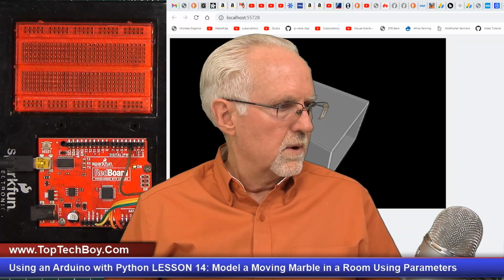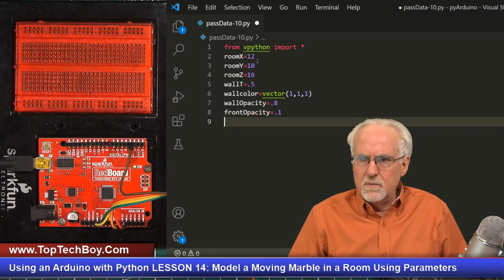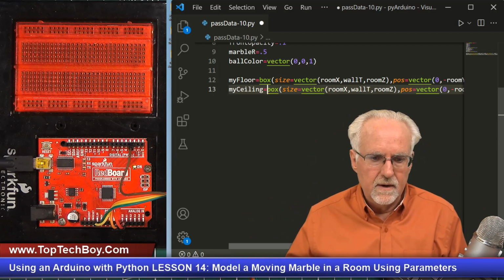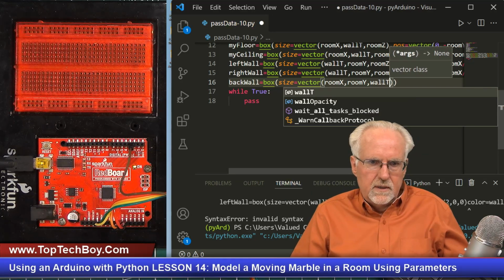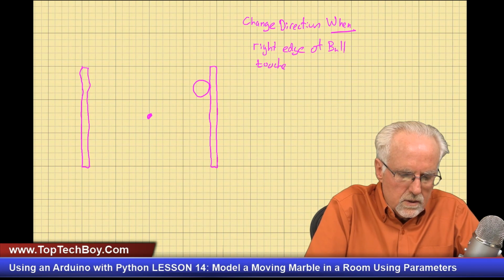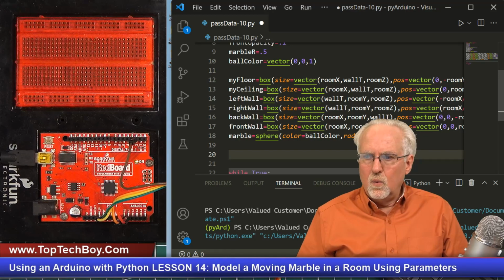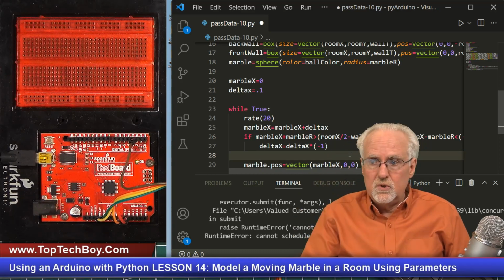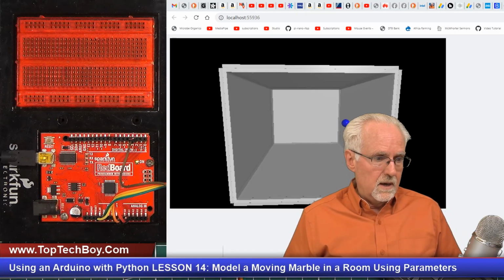Using an Arduino with Python LESSON 14: Model a Moving Marble in a Room Using Parameters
In this video we show how to model a bouncing ball in a 3D room. We use this as an example of parametric design.

With this kit, we will will both be working on the same hardware which will make your life and my life easier.